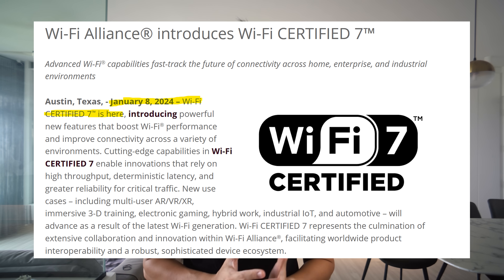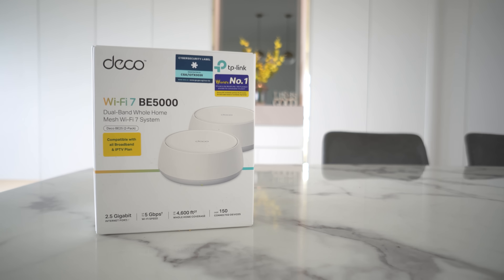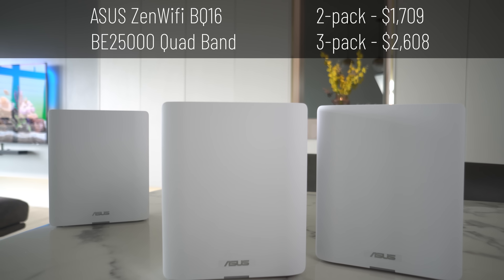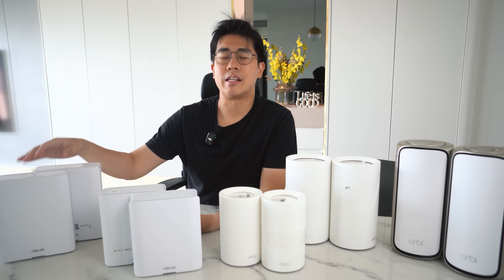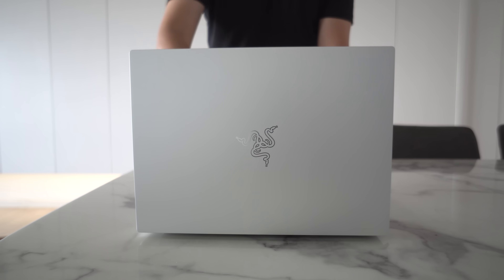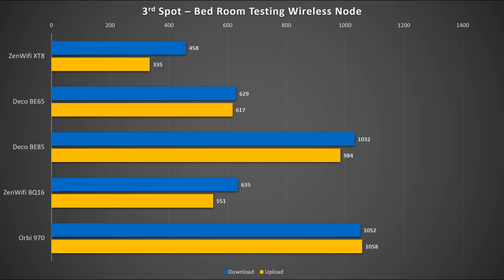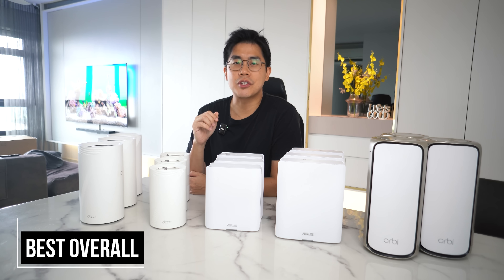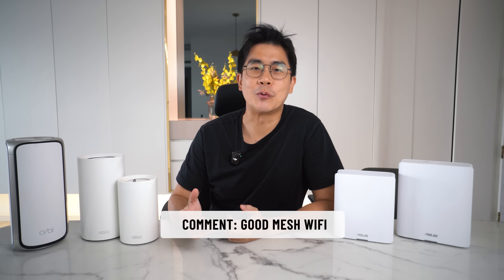My 2024 Wifi 7 Whole-home Mesh Router Real-World Test Review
Looking to upgrade your home network to Wifi 7? Watch me test out the latest mesh systems from Tp-link, Asus Netgear. Find out which is my best overall Wifi 7 mesh system now!

Amazon US

Amazon US

Amazon US

Amazon US

Amazon US

Thank you TP-Link, Asus and Netgear for lending me their products for testing.